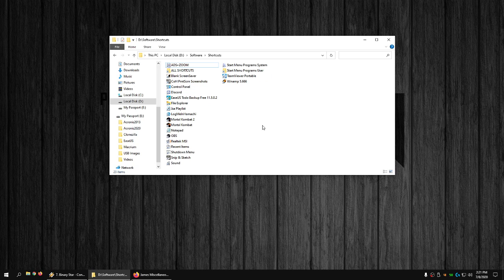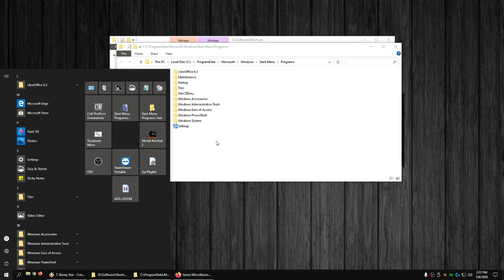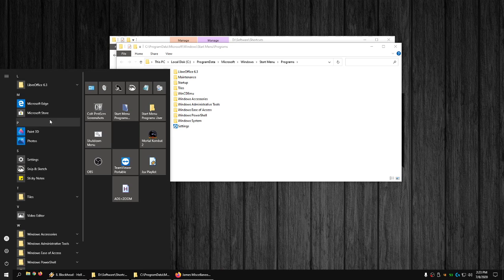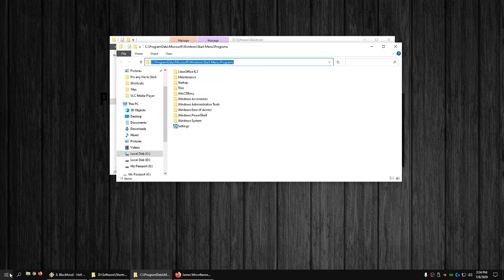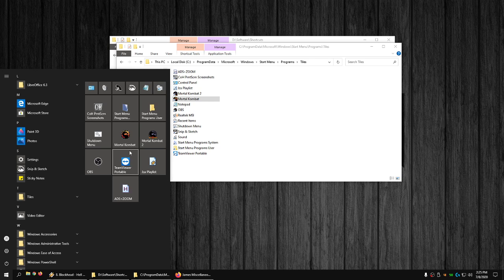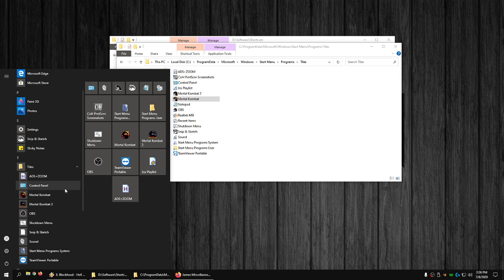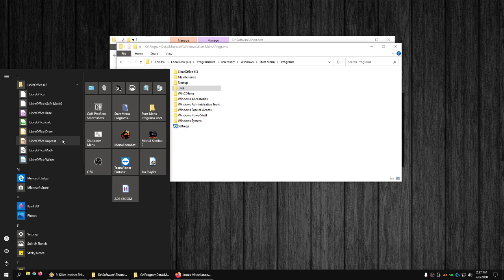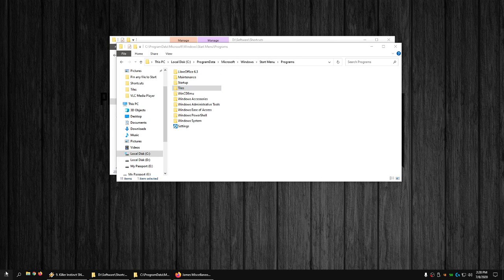Pin Tiles in Windows 10 2004 Without Adding it to the App List.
If you prefer not to hide the App List, but don't like having everything you pin as a tile show up there as well, maybe my work around will help you.

Gonna see if Windows 20H2 has fixed this nuisance. Nope! Tiles folder stays. 2/10/2021